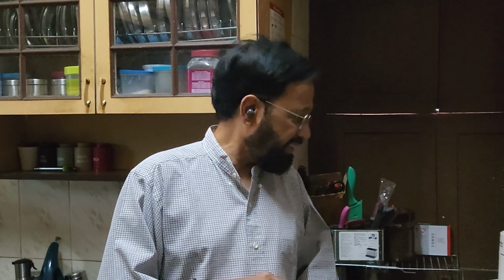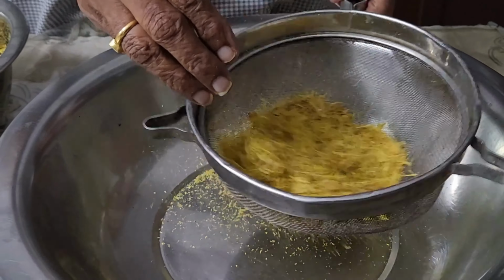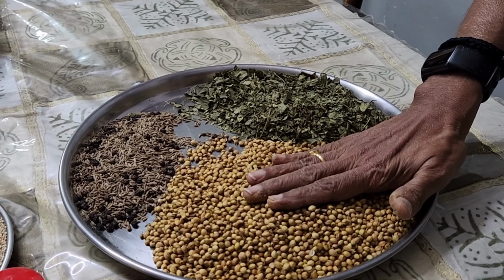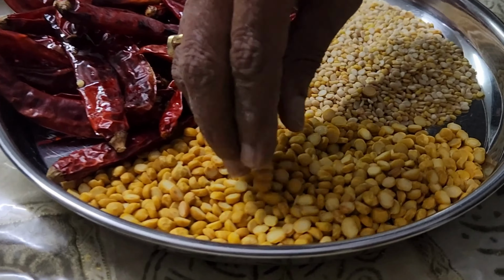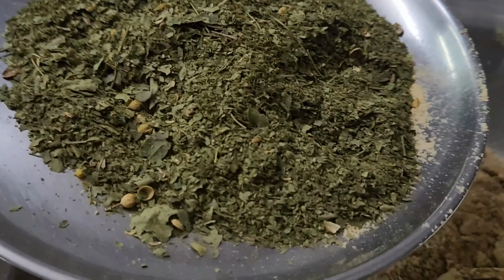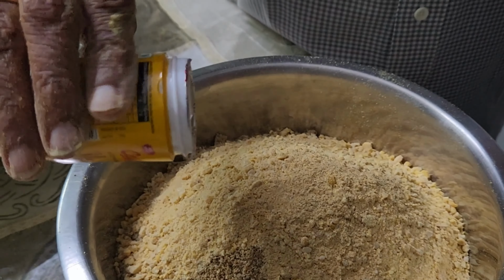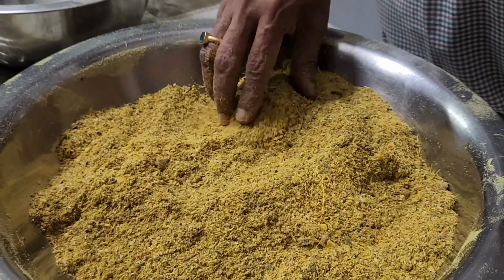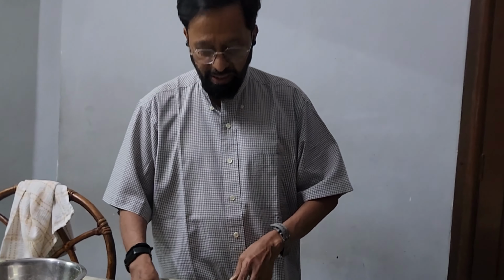Drumstick Podi by LRC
Drumstick Podi from LRC's Kitchen